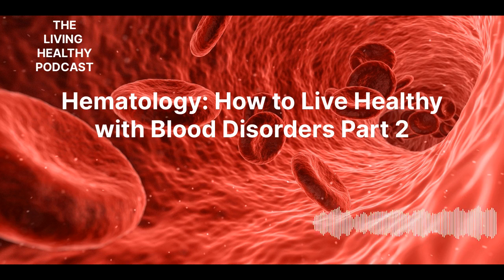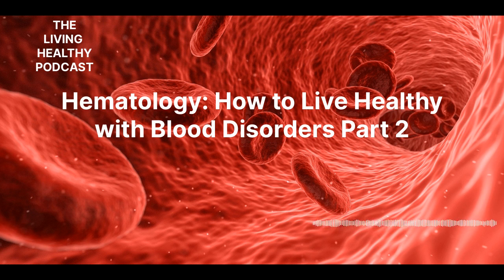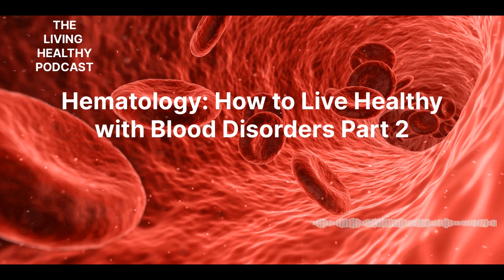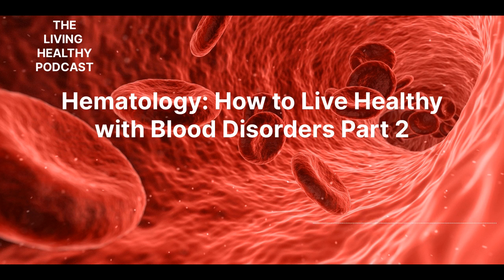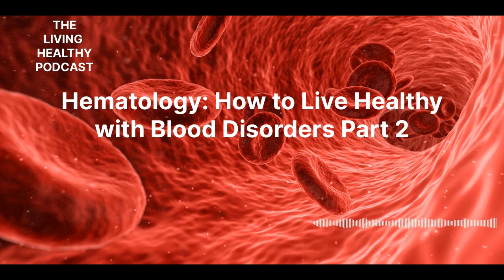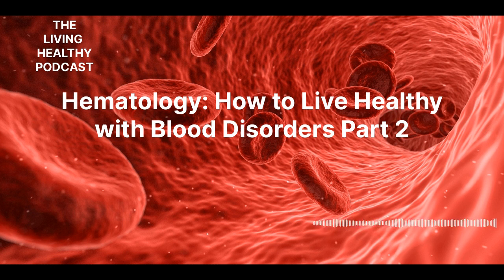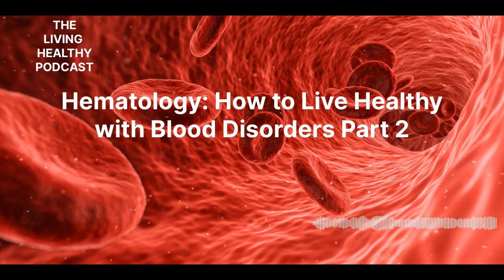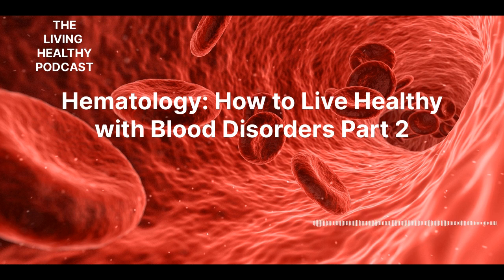Hematology How to Live Healthy with Blood Disorders Part 2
As you know March is officially “Bleeding Disorder Awareness Month.” I have decided to talk about the complex and fascinating subject of hematology. I will pick where I left off discussing one more type of anemia and then what we can do health wise in regard to the many types of anemia. Then I will discuss blood disorders & blood cancers. Hematology: How to Live Healthy with Blood Disorders Part 2.
Below are the links that I promised during the podcast.